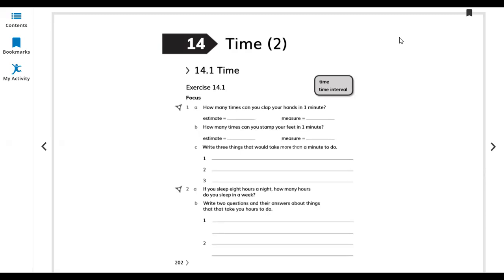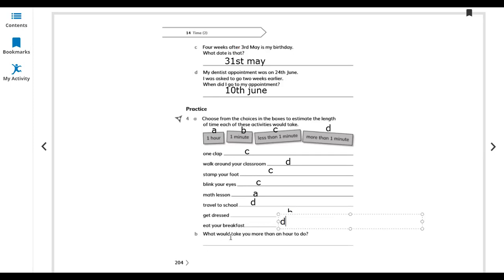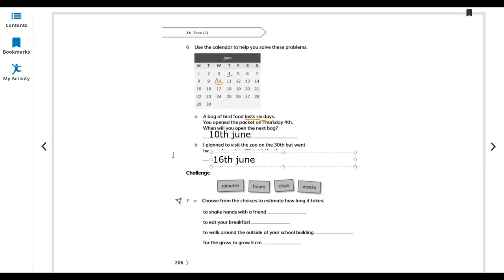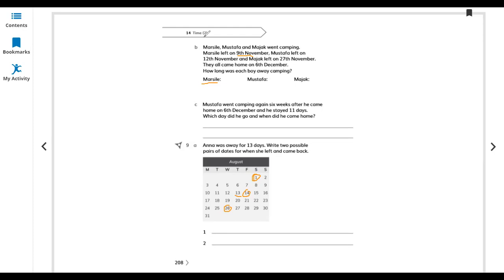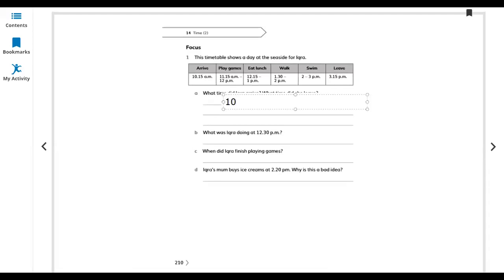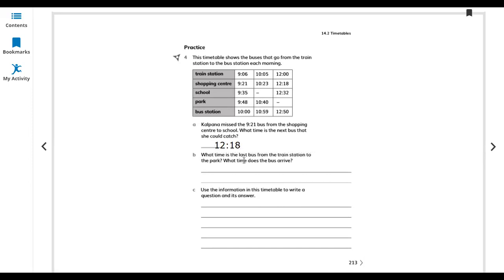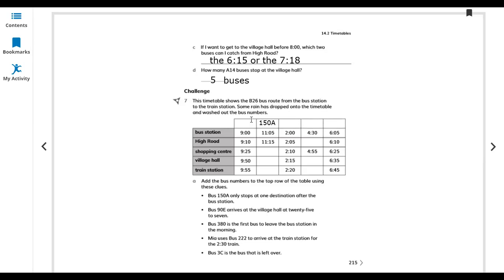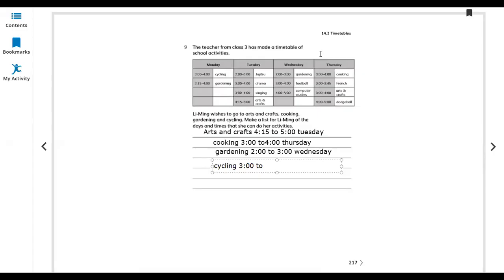Math g3(workbook unit14)